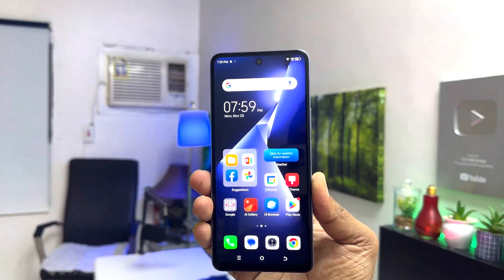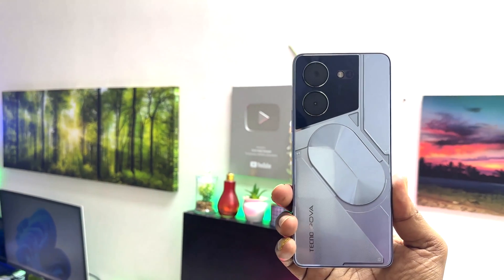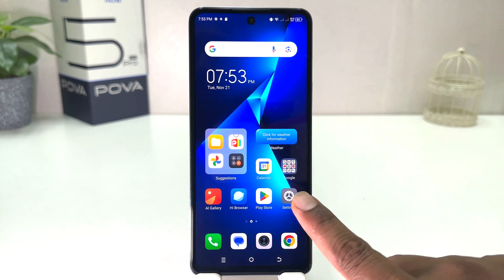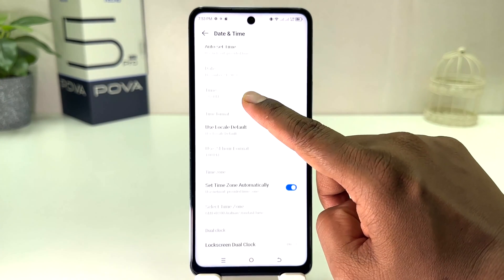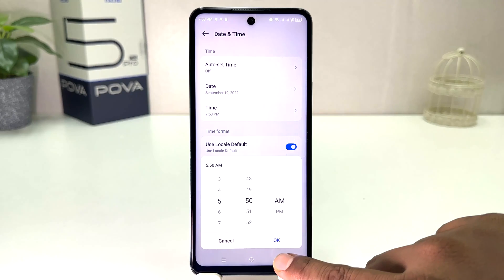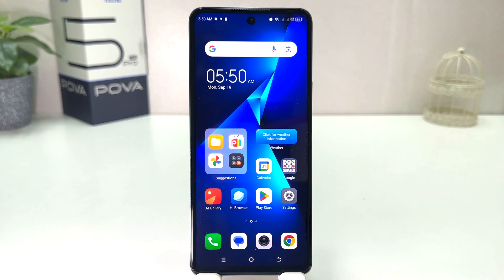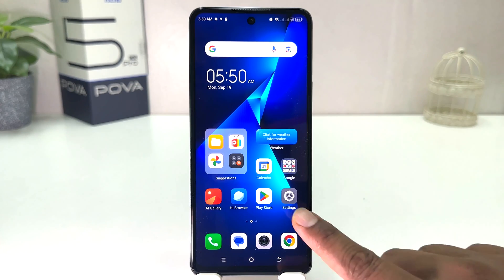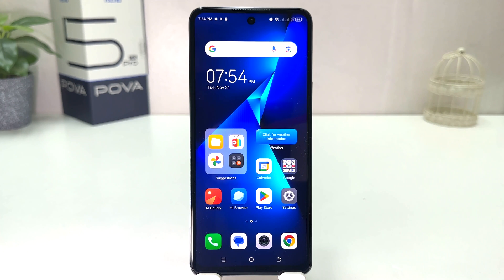How to Change Date & Time in TECNO Pova 5 Pro - Time Zone Settings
How to set up date in Tecno Pova 5 Pro? How to change the time in Tecno Pova 5 Pro? How to select time zone in Tecno Pova 5 Pro? How to change time and date in Tecno Pova 5 Pro?